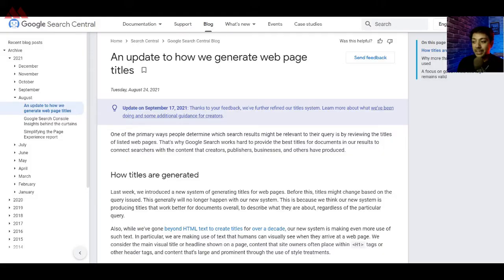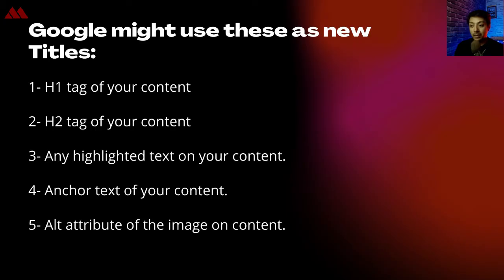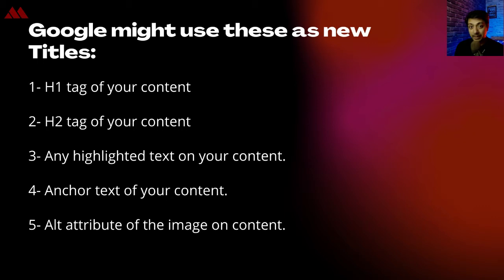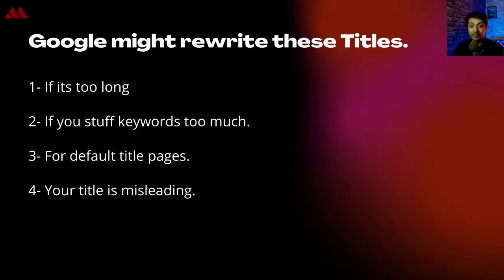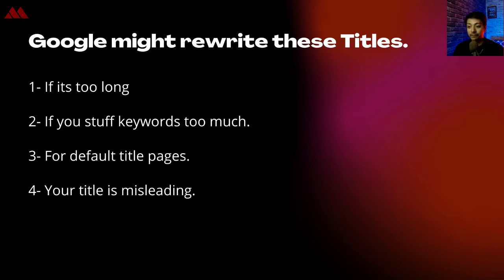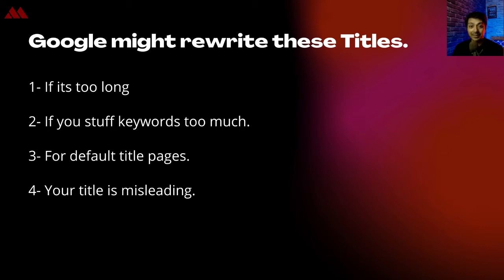Importance of Headings in SEO - Latest Google update about Headings / Titles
Importance of Headings in SEO - Latest Google update about Headings / Titles. How to use H1 H2 tags and other title headings for SEO.